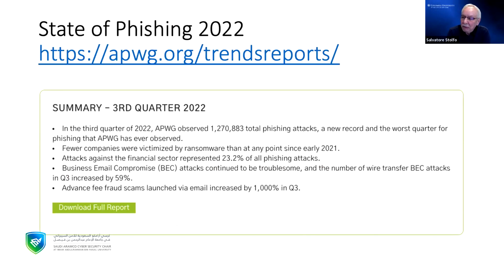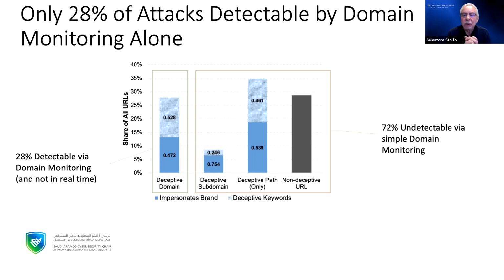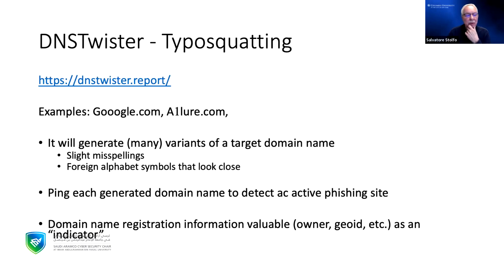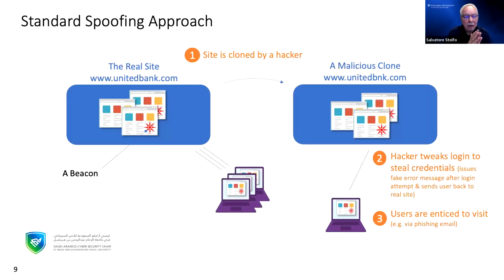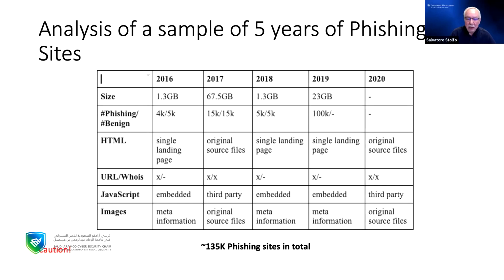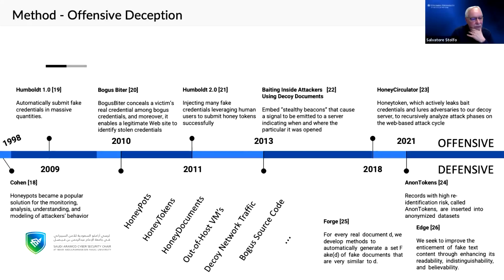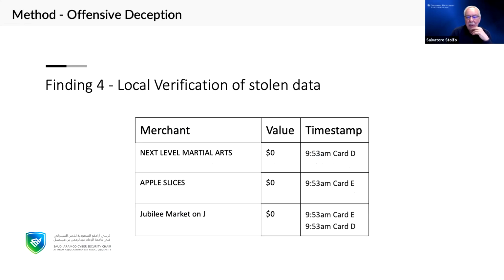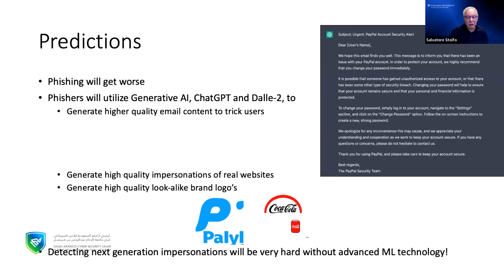Lecture Series # 13 - Modern Phishing Defense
The 13th session entitled:
Modern Phishing Defense
Presented by: Prof. Salvatore Stolfo

on 12th of Febreuary, 2023
Supported by Saudi Aramco Cybersecurity Chair at College of Computer Science and Information Technology at Imam Abdulrahman bin Faisal University
To know the upcoming lectures, you can follow the college account:
المحاضرة الثالثة عشر من كرسي أرامكو السعودية للأمن السيبراني في كلية علوم الحاسب وتقنية المعلومات بجامعة الإمام عبد الرحمن بن فيصل
بعنوان:
 الأساليب الحديثة للحماية من هجمات التصيد
والتي تم تقديمها بتاريخ 12/02/2023